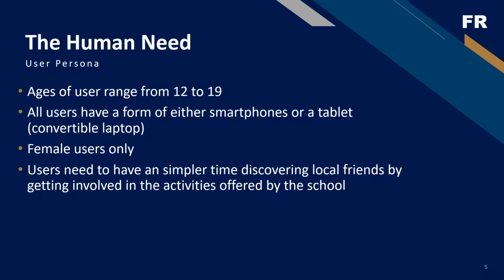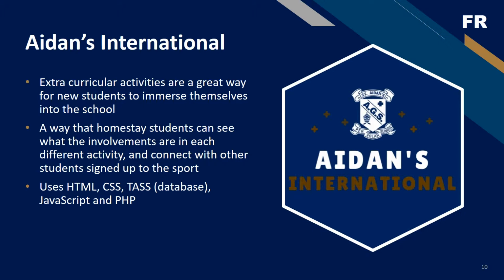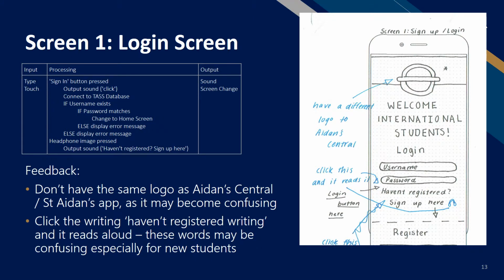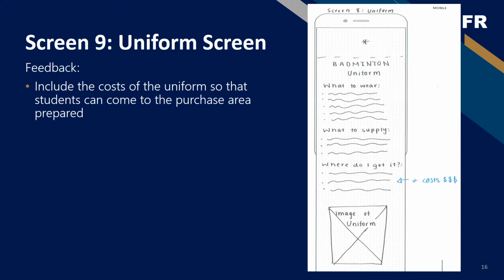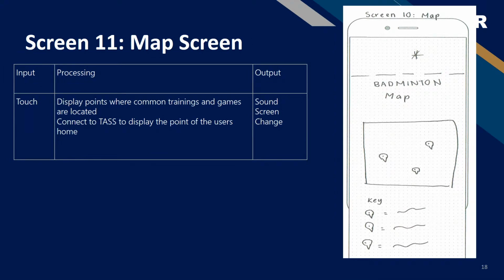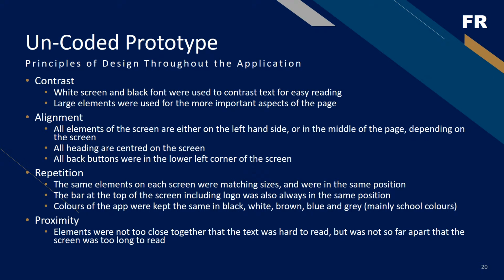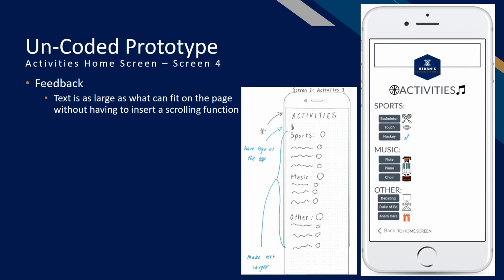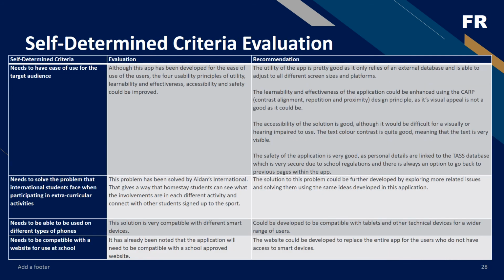Technical Proposal FINAL VIDEO - Eloise O'Donnell